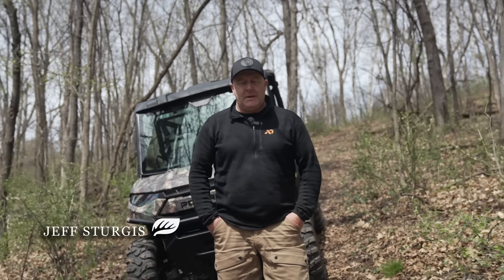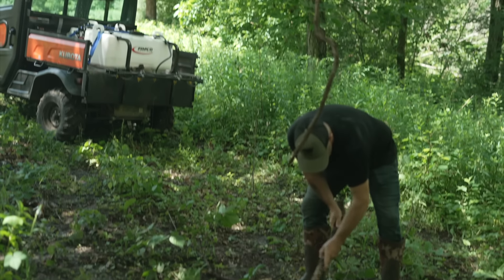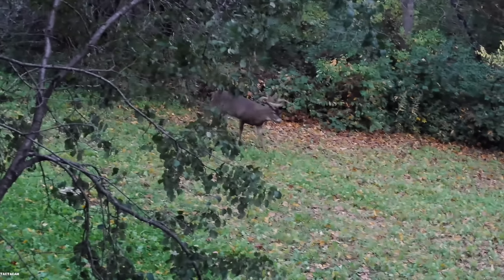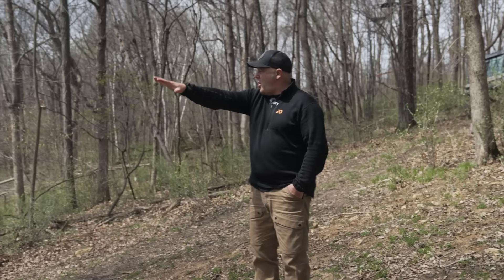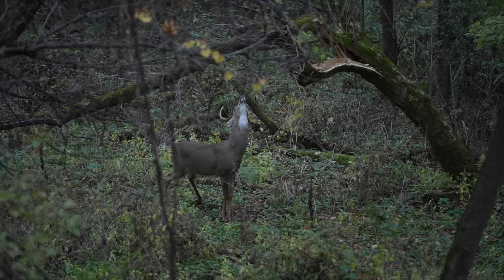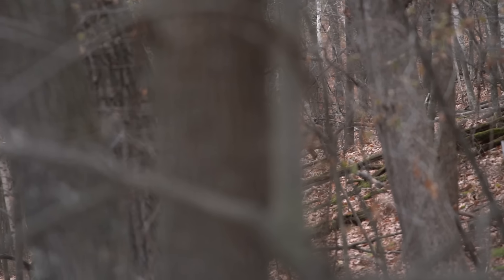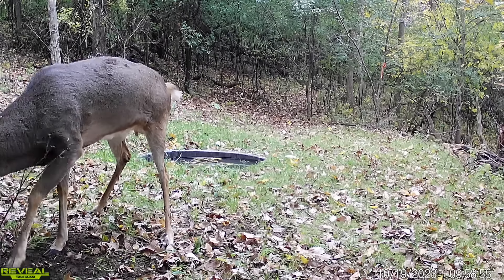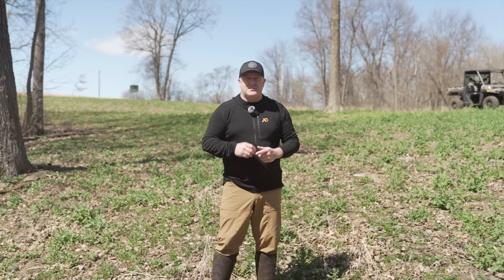Best Way To Attract A Big Buck To Your Stand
The perfect scent spray, waterhole, rub tree or mock scrape is the answer, right?! Well, maybe. Or NOT! Instead, here is what you really need to have, in order to attract a big ole buck to your treestand...

*All 19 of our 2024 WHS Pure Wildlife Blends are available for purchase right now, including our wildlife blends!

*Would you like to make sure that you create the most attractive deer hunting parcel in the neighborhood? Then you should check out my books, seed, hunting and habitat design web classes, podcasts and hundreds of deer strategy articles: